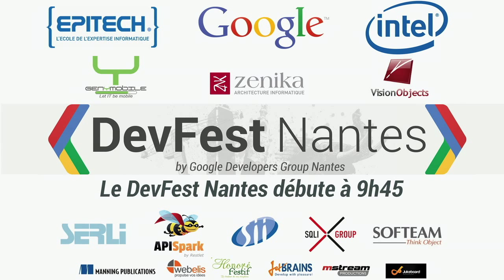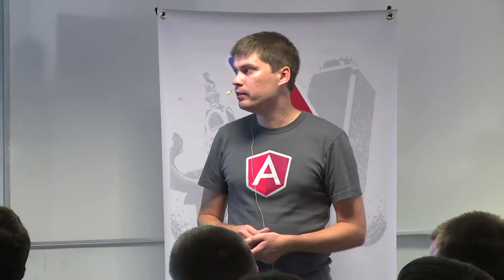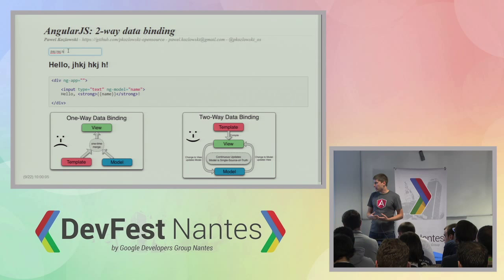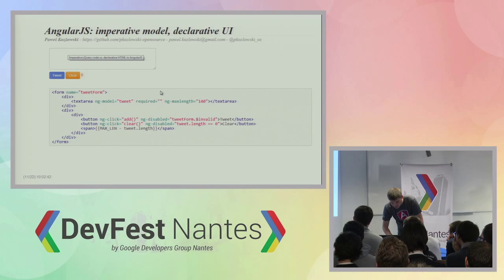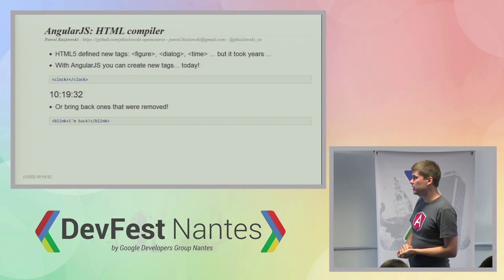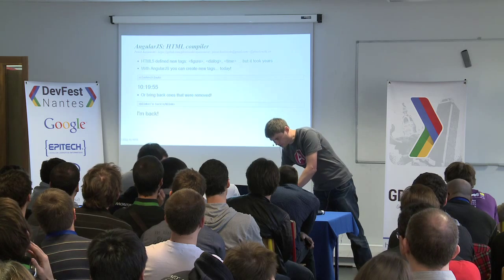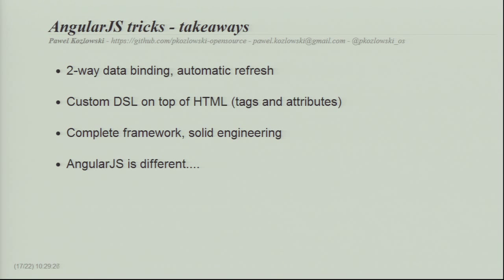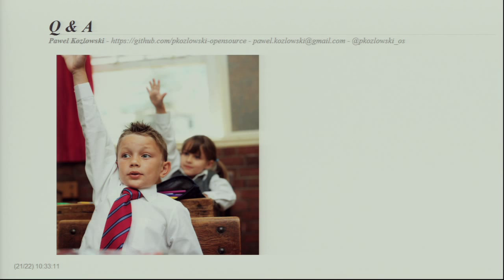[DevFest Nantes] AngularJS: making a browser a better development platform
AngularJS: making a browser a better development platform
Par Pawel Kozlowski

This talk will familiarize you with AngularJS JavaScript framework and its revolutionary approach to writing single-page web applications. AngularJS is unique in many ways with its DOM-based, declarative templating, ability to extend HTML vocabulary and strong focus on testing.

AngularJS will be introduced by contrasting it with traditional approaches and showing benefits of the AngularJS-way (extremely concise yet readable code, testability and most importantly -- making web development fun again!). This will be an interactive talk with plenty of code examples.